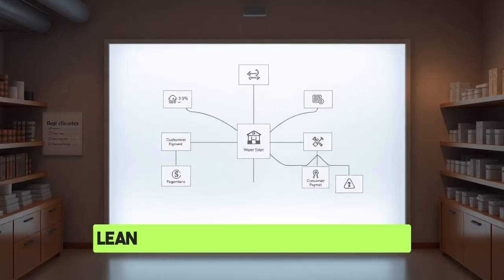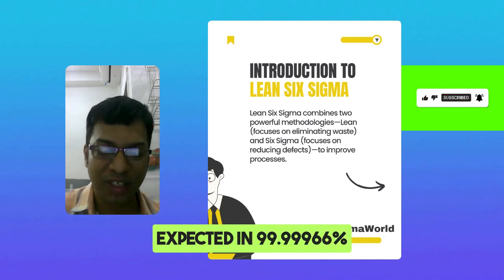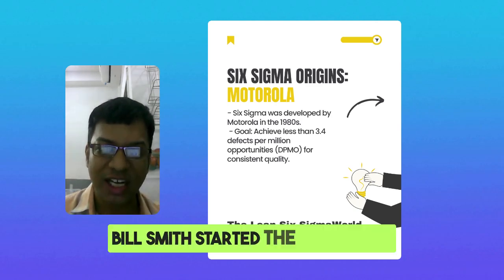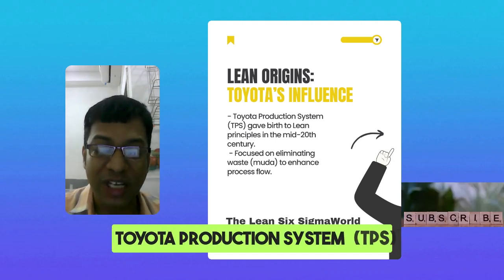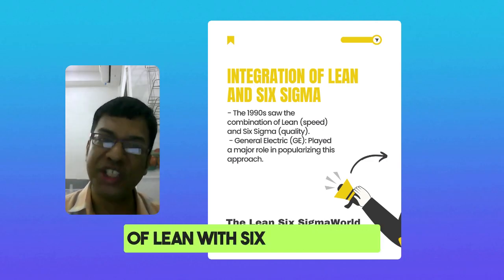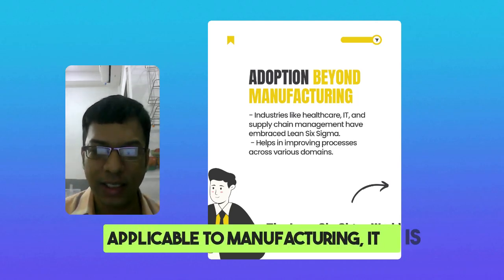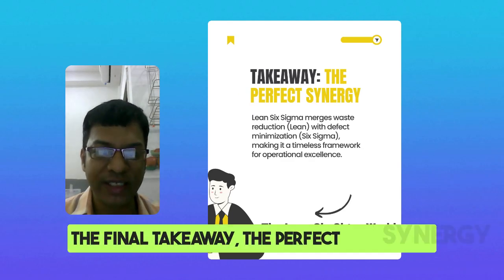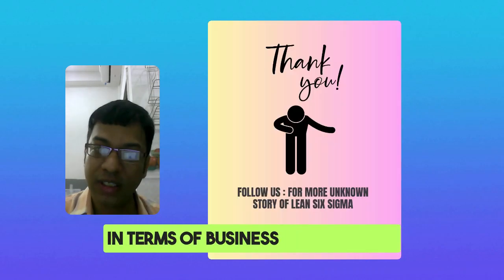Lean Six Sigma Explained In 7 Minutes! I The Lean Six Sigma World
Unlock the power of Lean Six Sigma in just 7 minutes! 🚀

This video from The Lean Six Sigma World explains the core concepts, tools, and benefits of Lean Six Sigma in a simple and easy way. Perfect for beginners, students, and professionals who want to understand how Lean Six Sigma improves quality, efficiency, and processes in any industry.

🔍 Top 5 User Queries:
1️⃣ What is Lean Six Sigma?
2️⃣ Lean Six Sigma explained for beginners
3️⃣ Lean Six Sigma methodology in simple terms
4️⃣ Benefits of Lean Six Sigma in business
5️⃣ Lean vs Six Sigma difference

✔ Learn Lean Six Sigma basics in 7 minutes
✔ Understand DMAIC framework
✔ See real-world applications of Lean Six Sigma
✔ Boost your problem-solving & process improvement skills
✔ Take a step toward career growth & certifications

📢 Don’t Forget!
📤 Share with friends & colleagues who want to grow with Lean Six Sigma